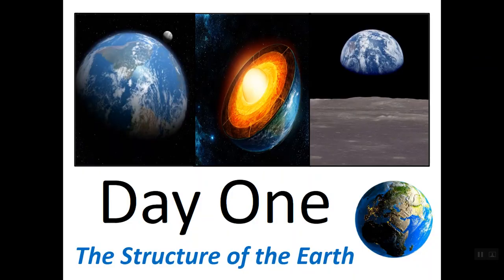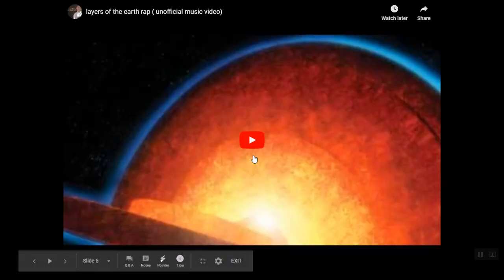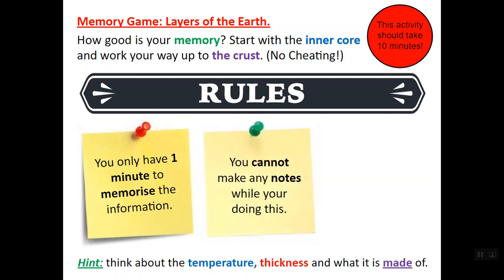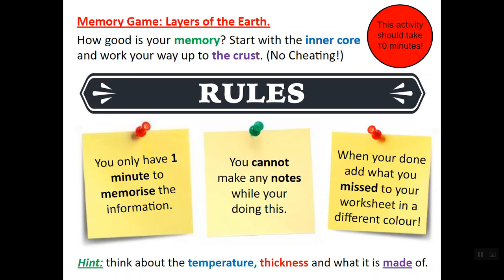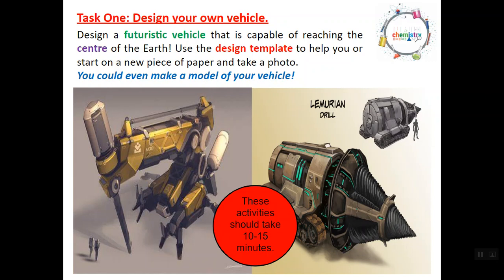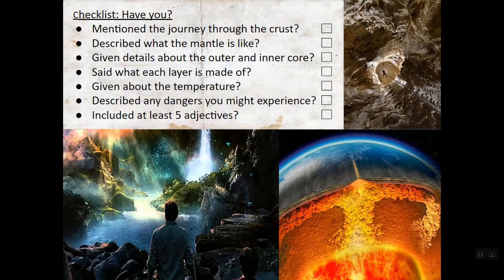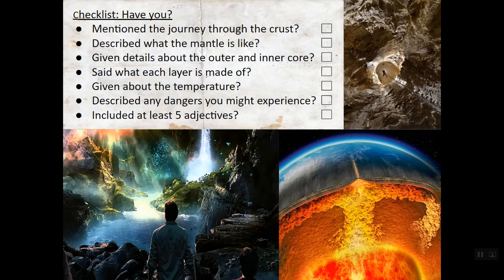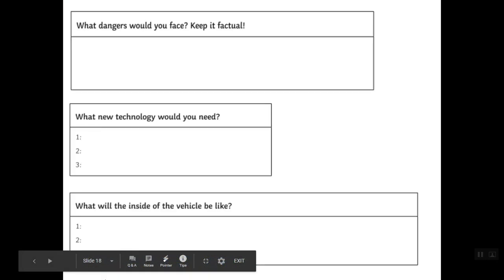KS4 Structure of the Earth